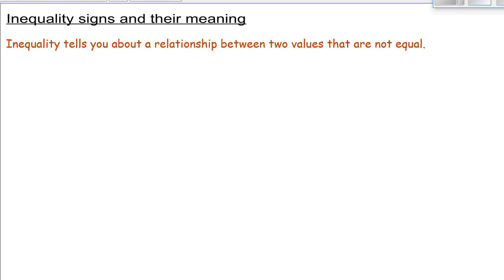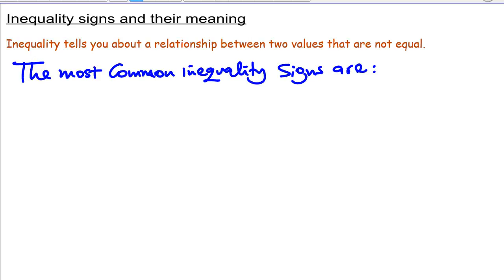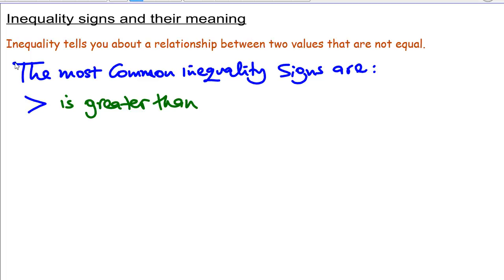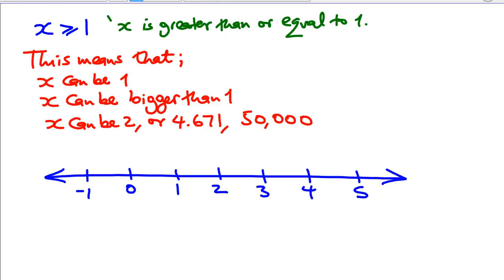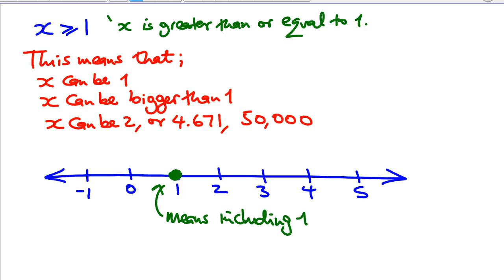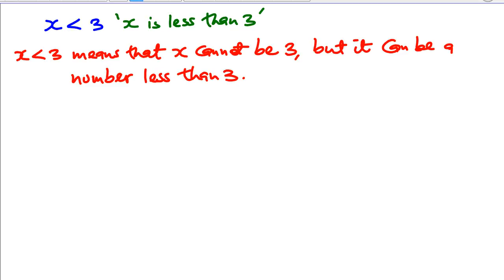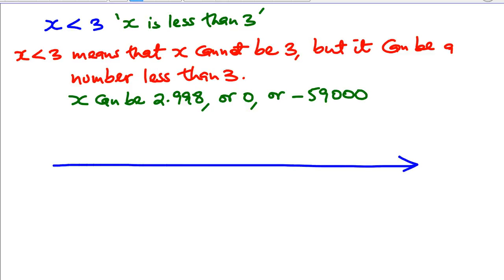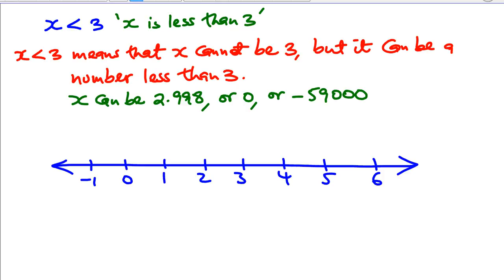Inequality signs and their meaning (Part 1)